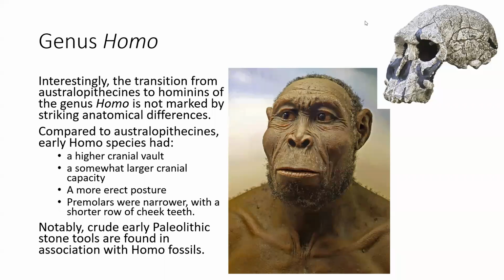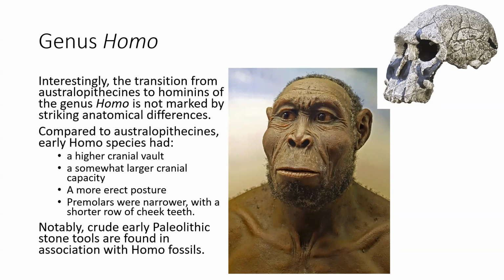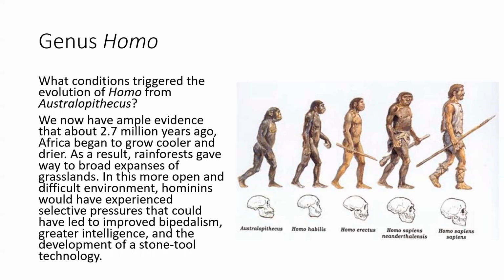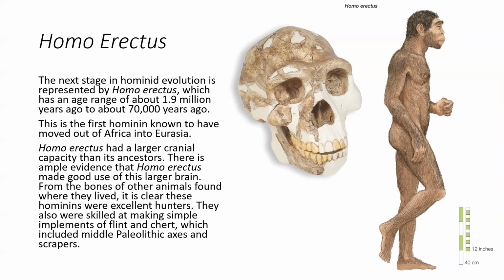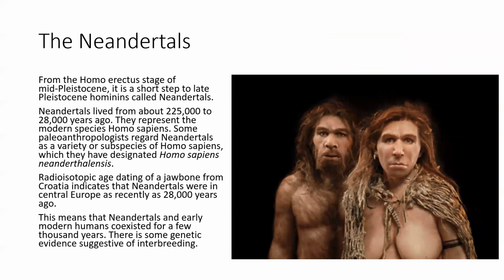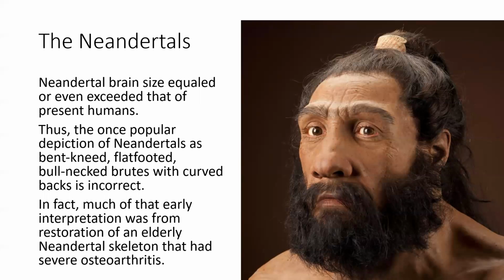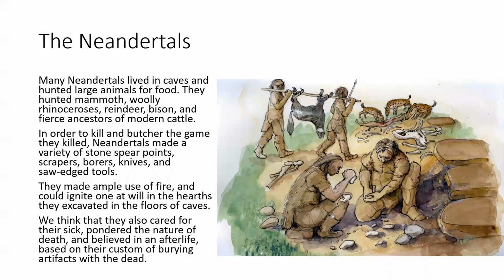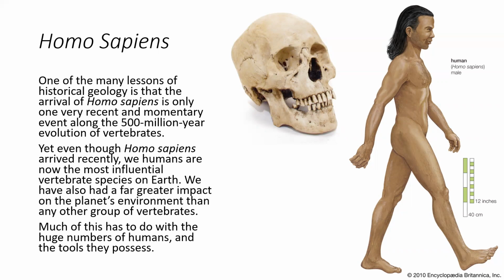14 9 GenusHomo